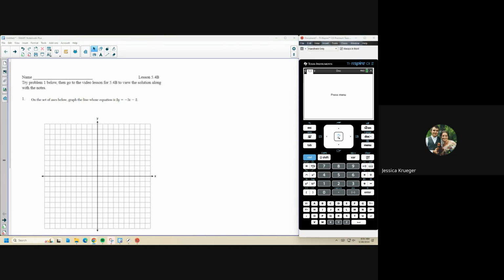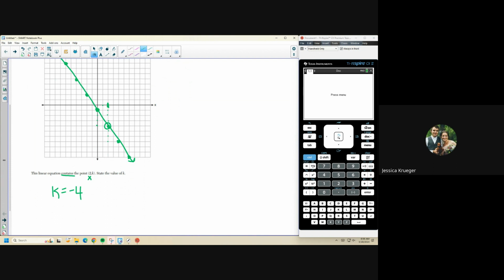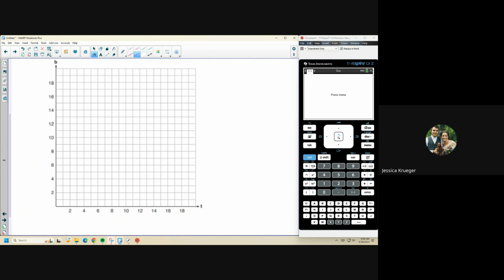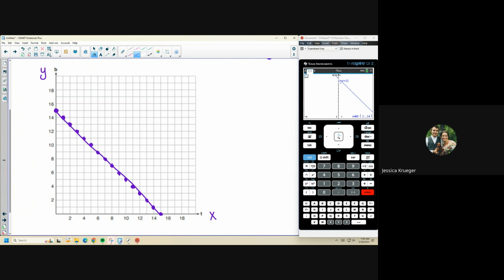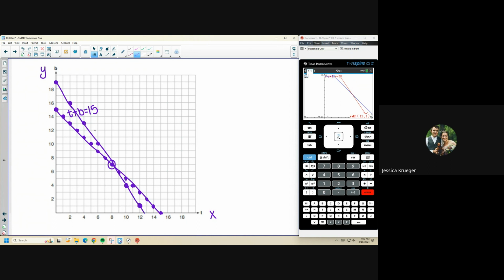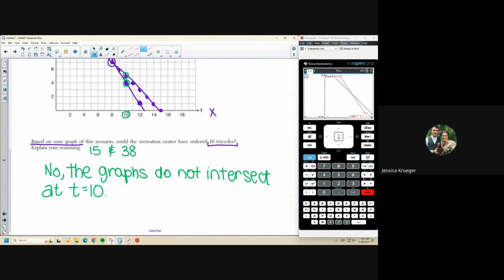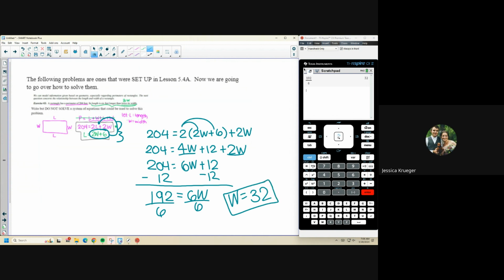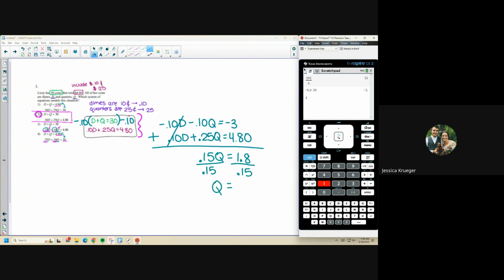5.4B Video Lesson: Setting up and solving systems for word problems